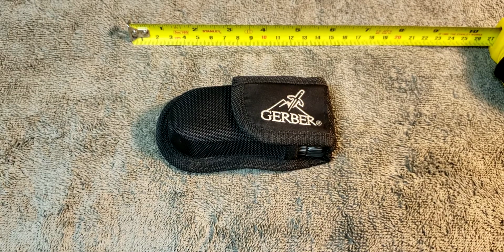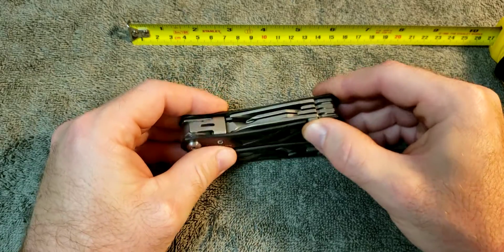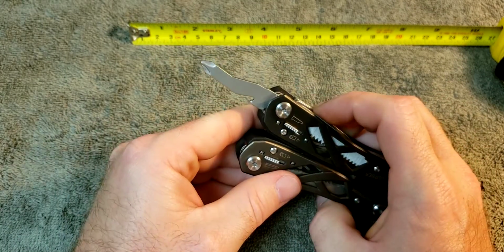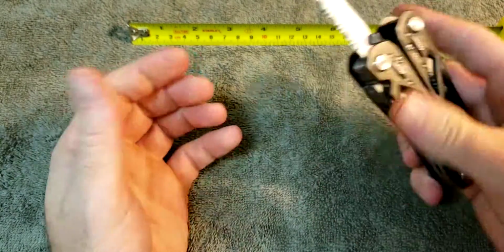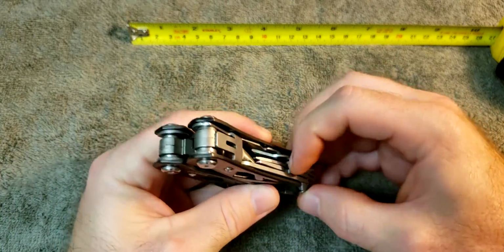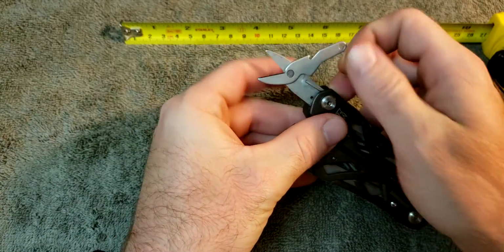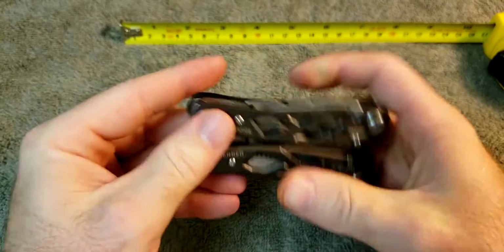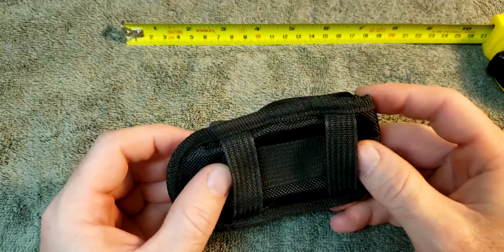Gerber Suspension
Table Top Review